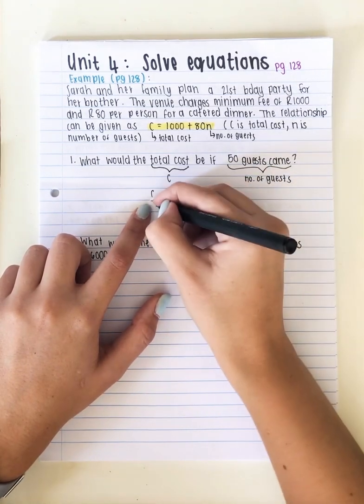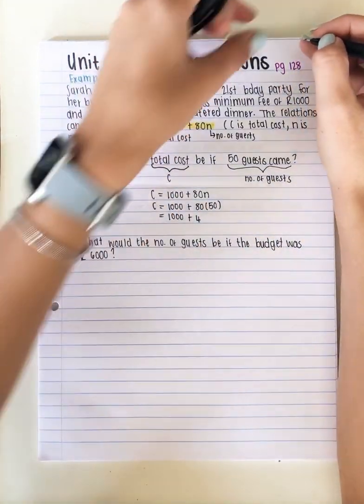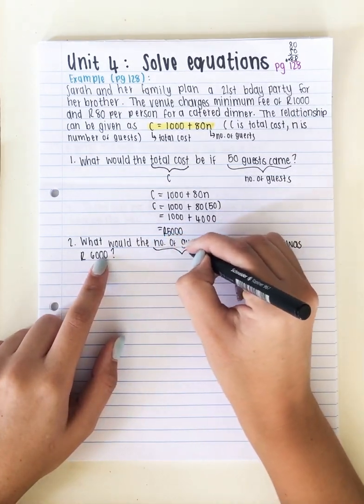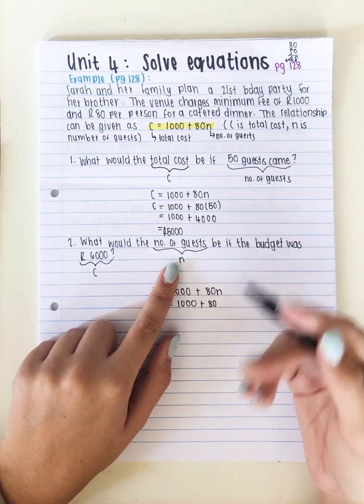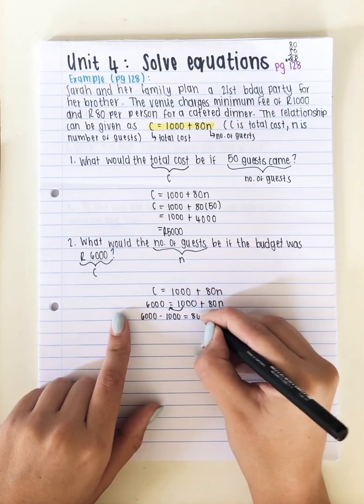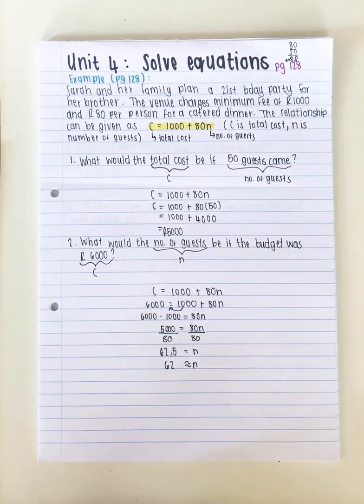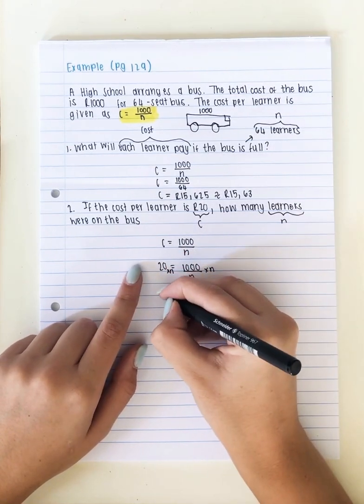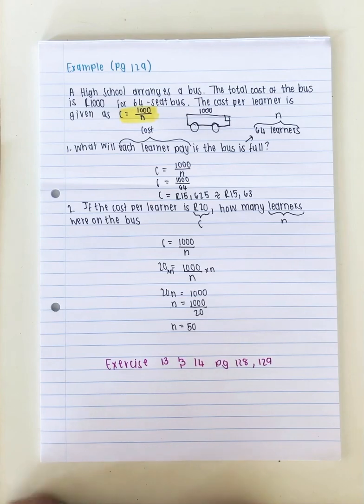Maths Lit Grade 10 Week 1 Lesson 4